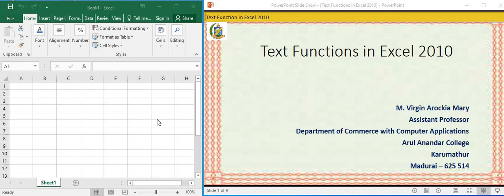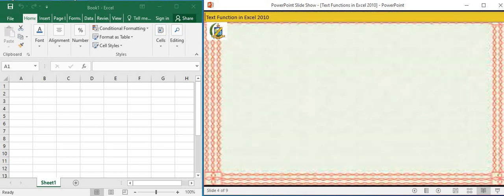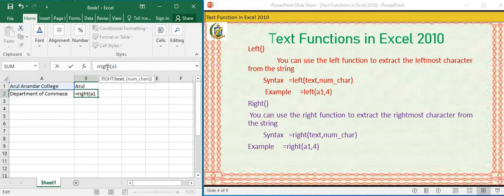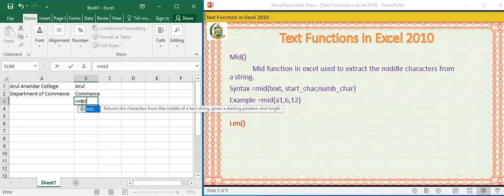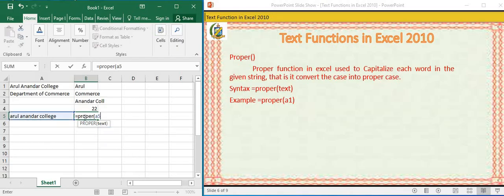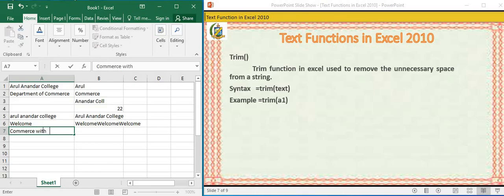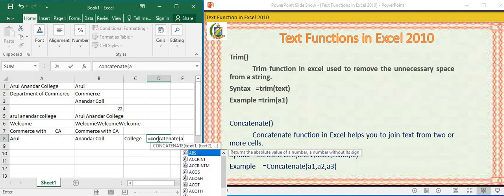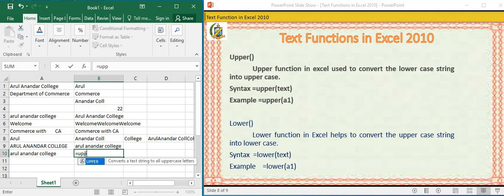Text Function in Excel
Exaplaining some excel text functions